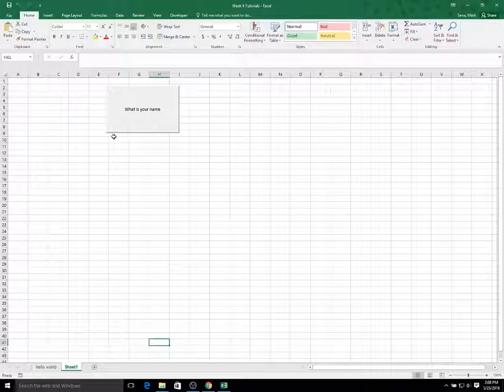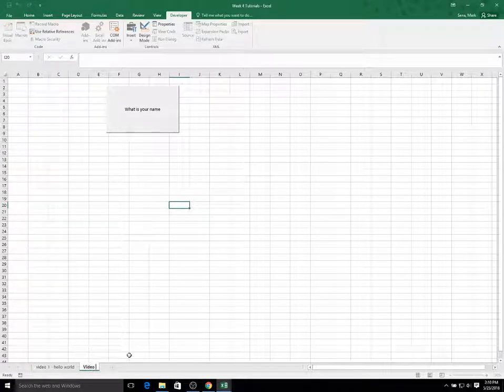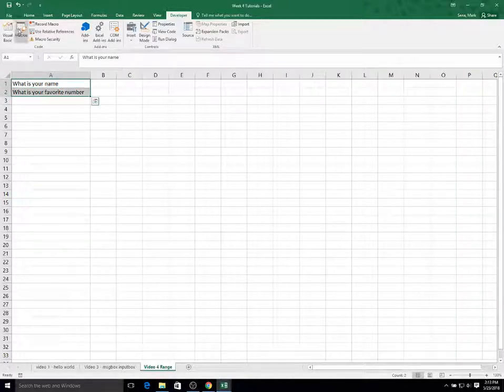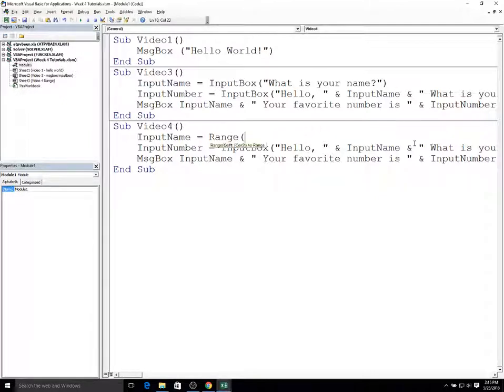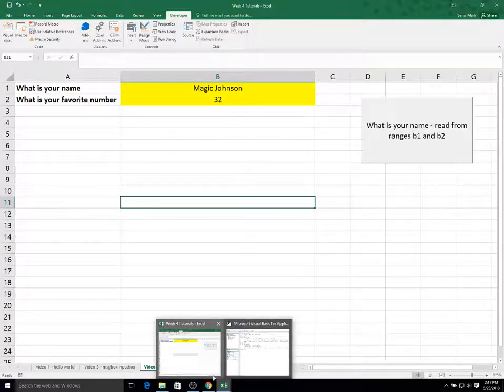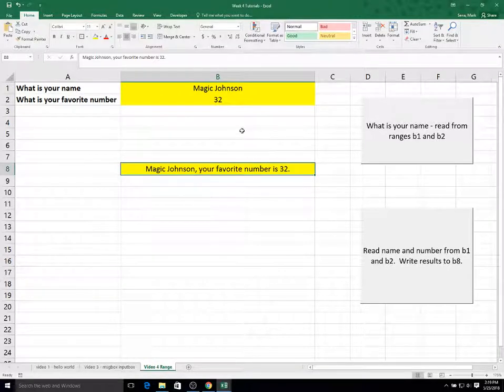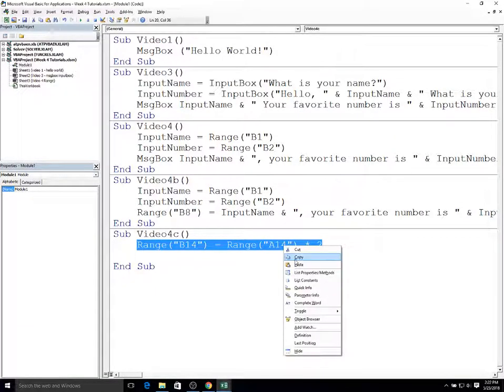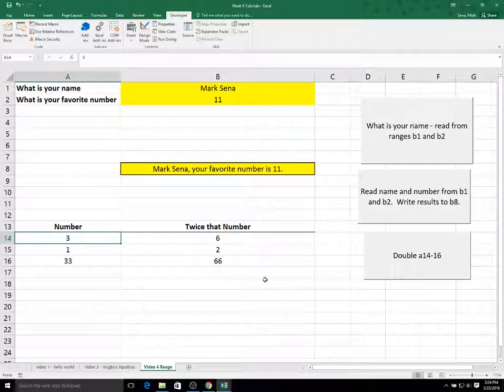Week 4 Video 4 Range read from or write to spreadsheet